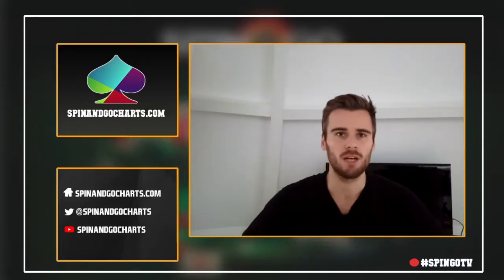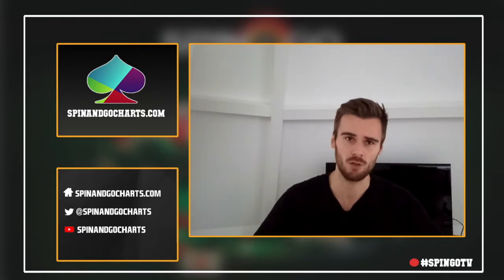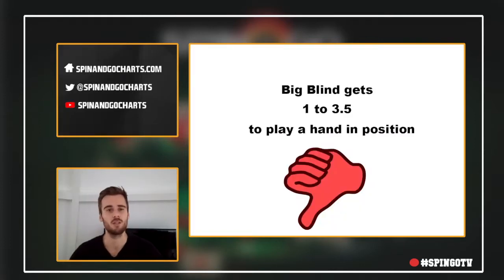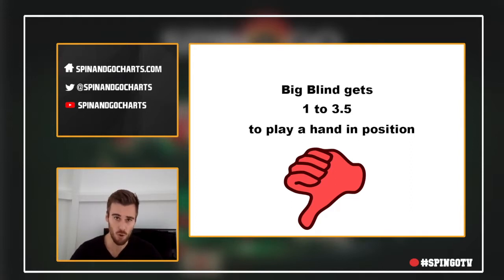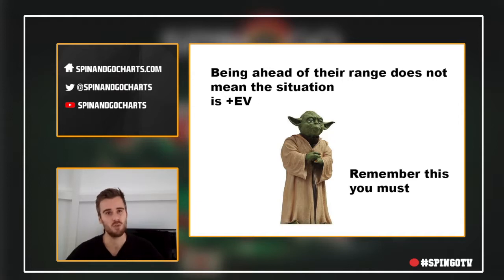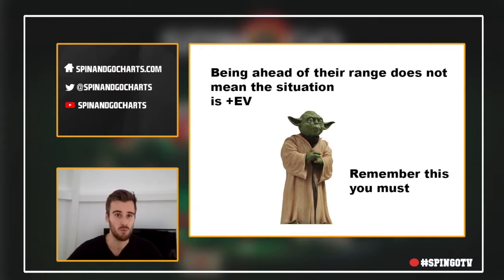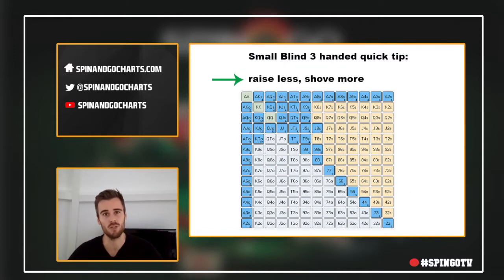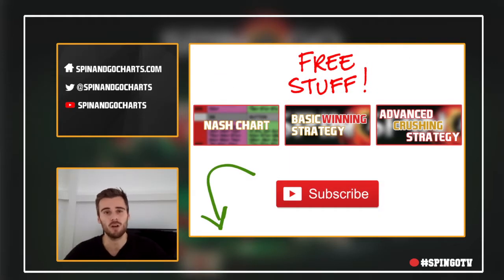Spin&Go Strategy: learn how to crush PokerStars Spin and Go's || E3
|| SpinGoTV || SpinBites Episode 3 || Constructing Small Blind ranges

In this Free Spin&Go Strategy series we will guide you trough the process of constructing your pre-flop ranges, how to play postflop, and give you general tips to beat Spin&Go Poker.